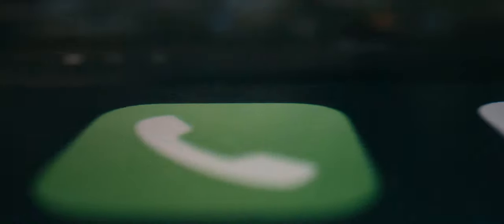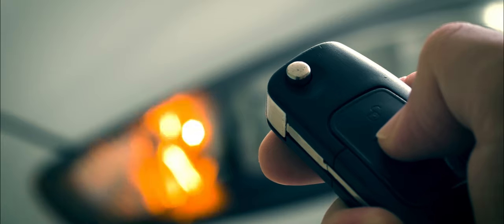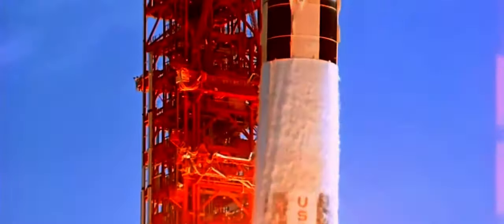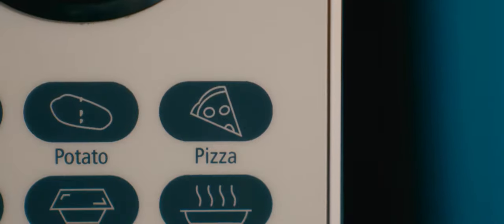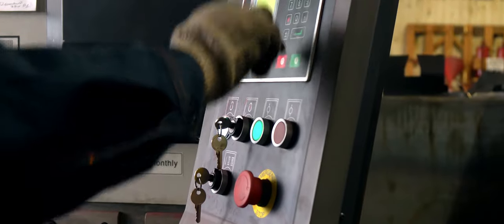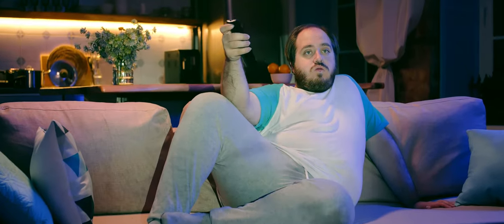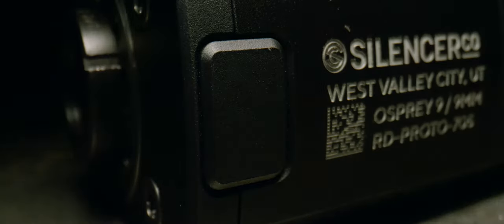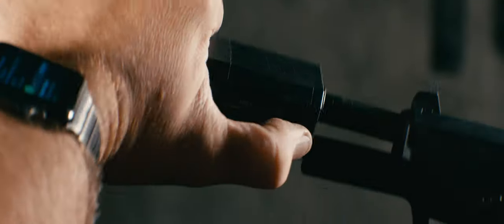SilencerCo Osprey 2.0 - NOW WITH 100% MORE BUTTON!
The Osprey’s unique shape make it the only multi-caliber polygonal pistol silencer on the market. The monocore baffle design in a polygonal package allows for greater internal volume and therefore better sound performance. The Osprey utilizes a push button locking system for quick indexing. This system allows the majority of the suppressor to sit below the shooter’s line of sight, therby not impeding standard pistol sights.

The Osprey 2.0 was designed to be used “wet” or “ dry.” Shooting “wet” temporarily improves sound suppression by inserting a small amount of ablative media. This can be done by inserting about 5cc’s (or a typical water bottle cap full) of clean water or clear wire pulling gel into the back of the silencer.

*Lead projectiles are not recommended out of any of our sealed suppressors.

Born and bred in the mountains of the American West, SilencerCo started life when two men in a garage machined, welded, and shaped their dreams into reality. They had one core belief: Guns don’t have to be loud.

Since our beginning in 2008, SilencerCo has grown to produce more silencers than anyone else in the market. Our secret is simple – we care.

We care about each silencer leaving our facility. We care about the shooters and their hearing. We care about our employees, and we care about our role in the American economy.

We’re shooters, too – and we know how hard it can be to find durable equipment that performs. Our silencers have been shot, stripped, torqued, and blasted – and we constantly search for ways to make them quieter, more durable, lighter, and shorter.

SilencerCo sets the standard for quality and innovation – because in the end, that’s all that matters. We created the first non-round pistol silencer with the Osprey, the quietest and easiest cleaning rimfire silencer with the Sparrow, the only commercially-viable, fully-modular shotgun silencer in existence with the Salvo 12, and now the first integrally suppressed 9mm pistol that is holsterable and hearing safe with all factory ammunition – the Maxim 9.

We take pride in the products we produce and the innovation we deliver to you, our customer. We look forward to what the future holds as SilencerCo continues to strive for greater sound suppression and breakthroughs in what was previously considered possible.